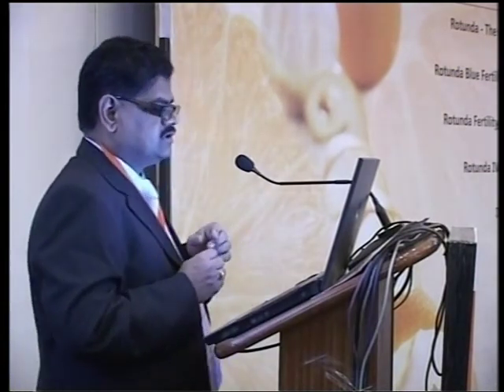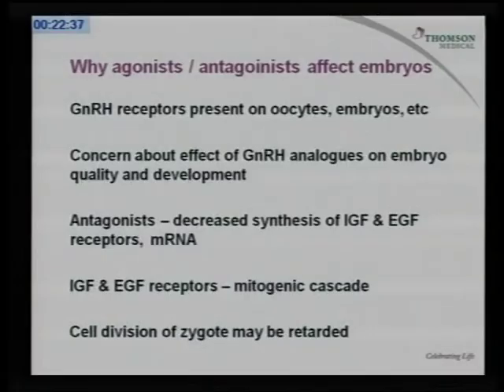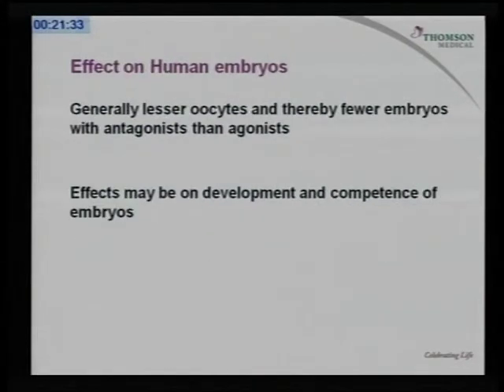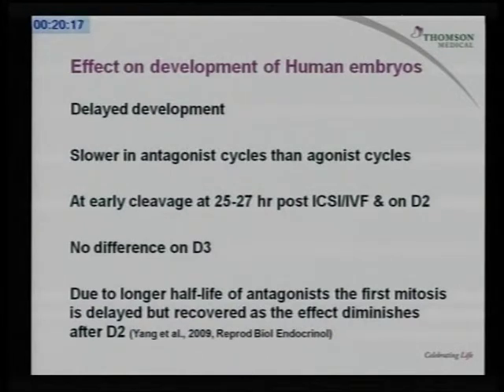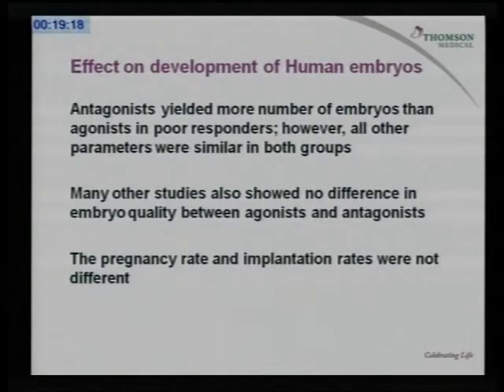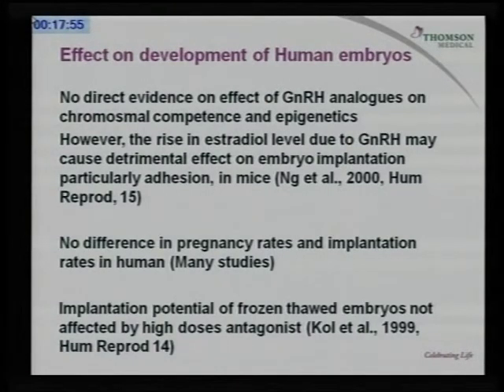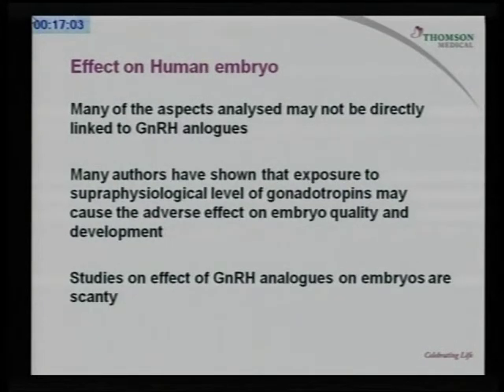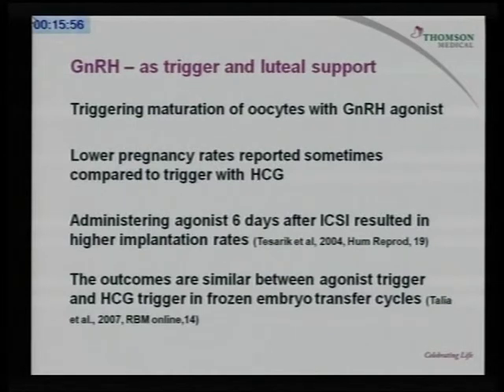GnRH analogues on embryo quality & development by Ethiraj Balaji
This lecture was part of the scientific program of The World Congress on Ovulation Induction & Ovarian Stimulation Protocols (WOOSP2012), which was held in August 2012 at Radisson Blu Resort, Goa.